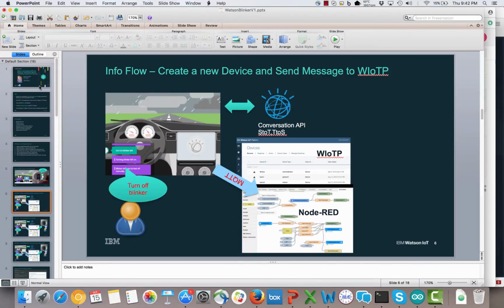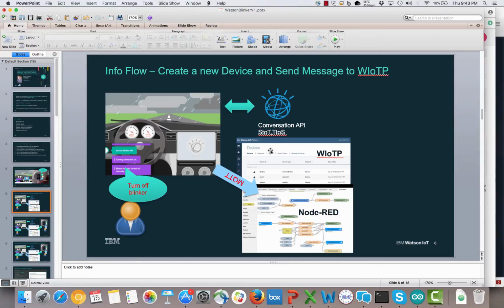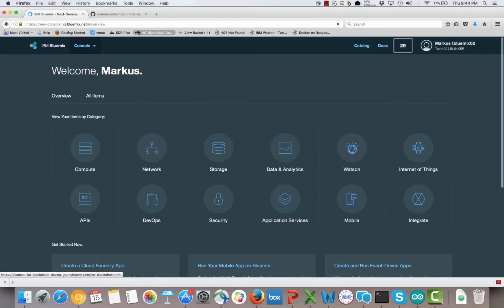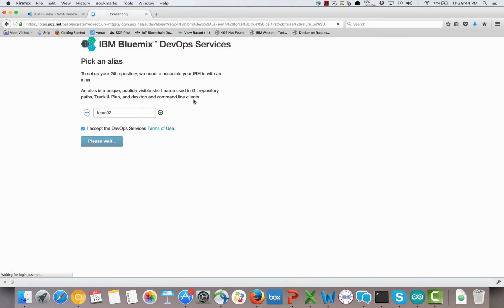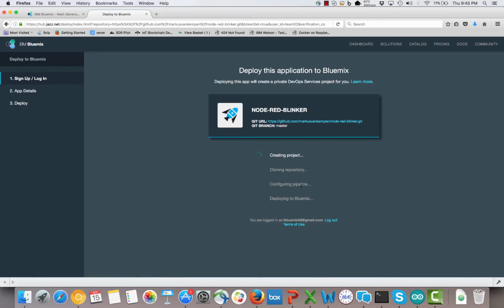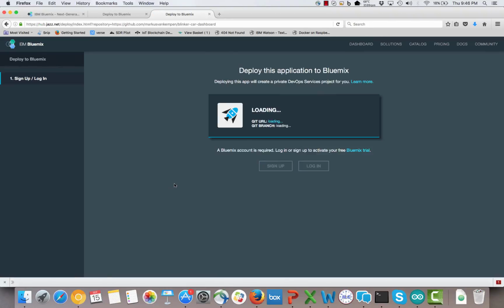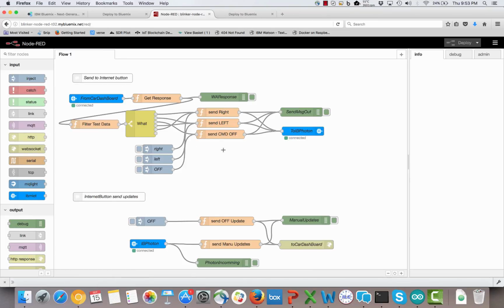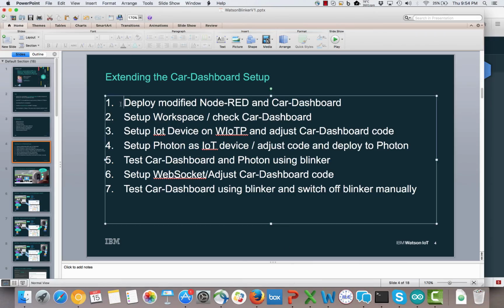Part 1 IBM Watson Car Dashboard IoT Blinker extension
This video is part 1 of the IBM Watson Car Dashboard IoT Blinker extension project and shows how to deploy the Node-RED and Car-Dashboard code base in Bluemix.